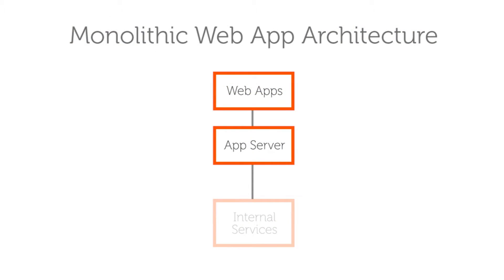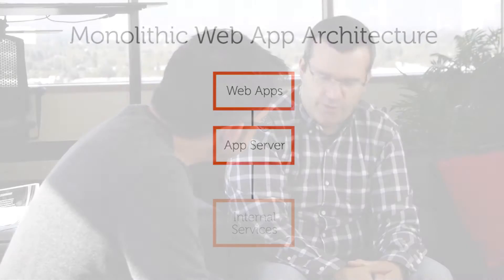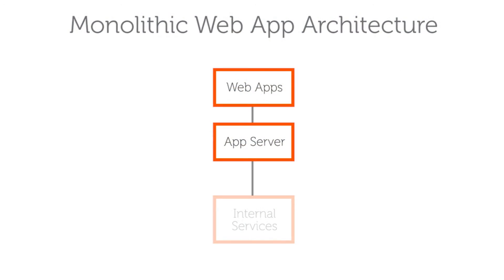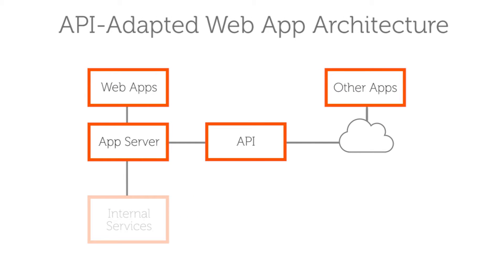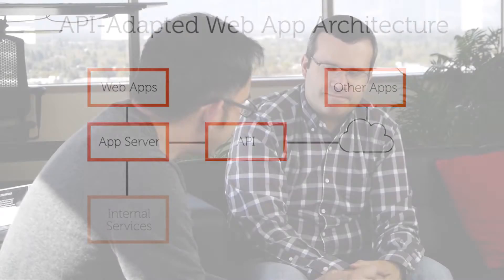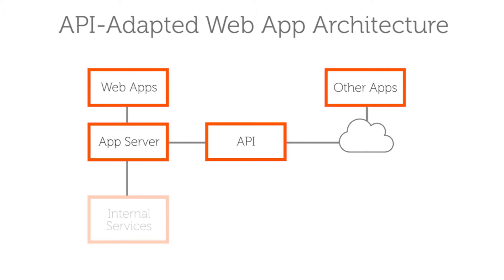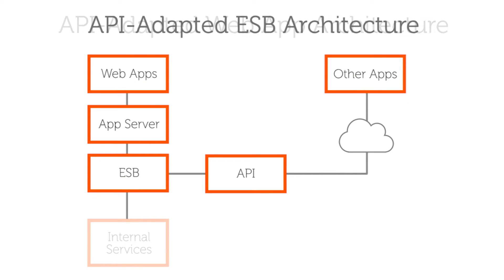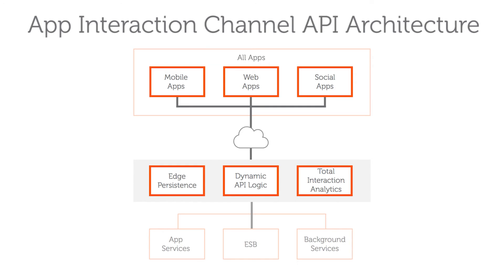The Case for the API Tier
In this fireside chat, Apigee's Ed Anuff and Brian Pagano discuss how we evolved from a monolithic web architecture to today's app interaction channel API architecture.